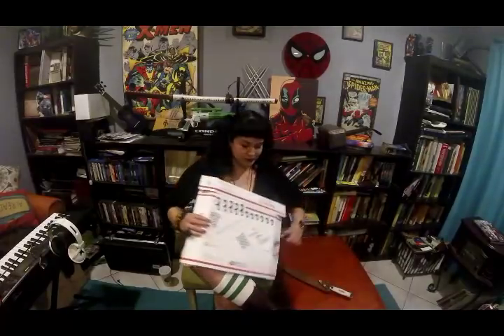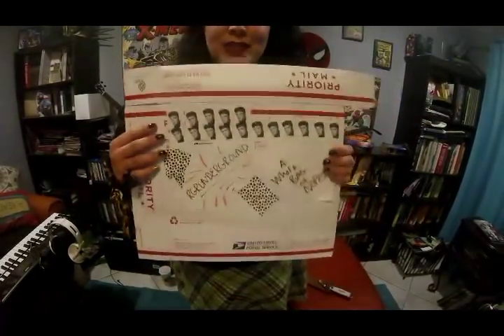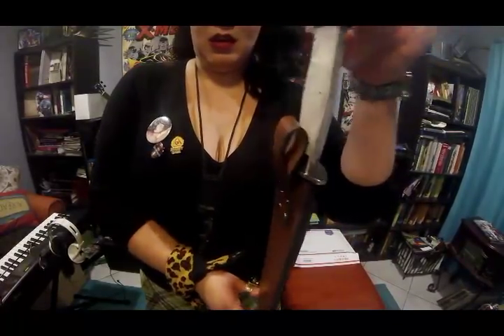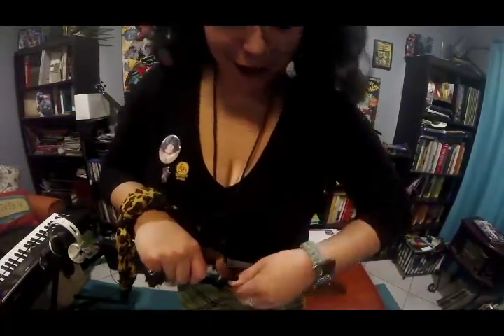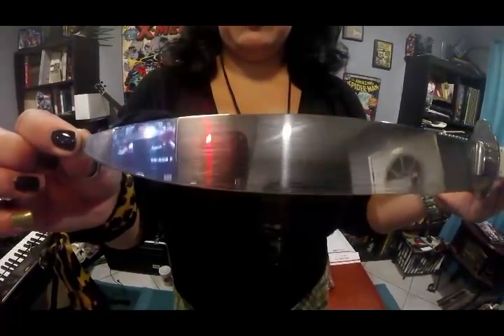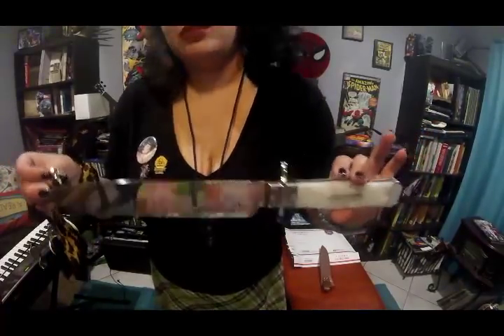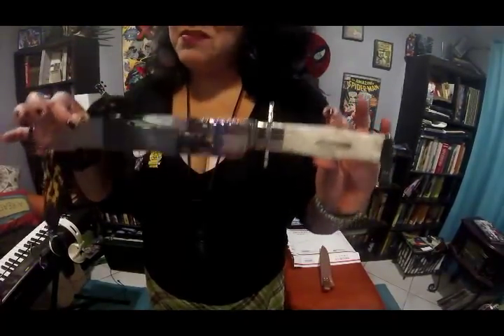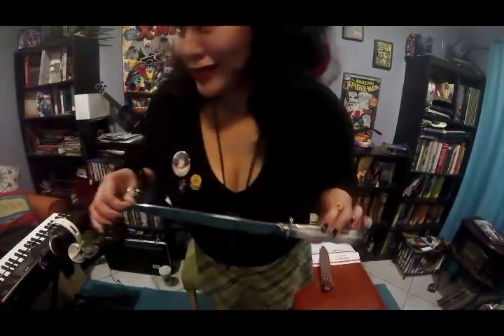Overview and Testing of the Kissing Crane Bowie from RGRUnderground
I had way too much fun with this video. This was the first time I filmed just for the Tubes. Normally when I go out by myself or with my friends to test and play with knives filming and taking pictures is never really an option. I did testing eight different times. All in all I had hours of testing but I like to keep my videos short and silly so you get what you see. Trust me when I say most of the film would have gotten you seasick anyway. I guess that's what you get when you let your 9 and 11 year old help film. I am a mom and my kids love to help so who am I to deny that. No apologies given there. The one part that I was really bummed out about that didn't get on film was when the knife actually broke while I was battoning. It was a great disappointment when all the film was on the cutting room floor and that bit wasn't filmed. Oh well not like I can do a redo that. Thanks Mr RGRunderground for the 🔪, I said RGundergriund twice in the video Bahahahaha. May The Force Be With You, 🔪💋🔪💋🔪💋 \m/ - MJ